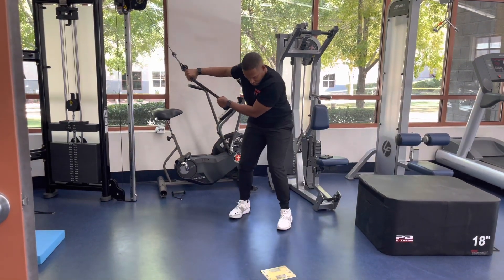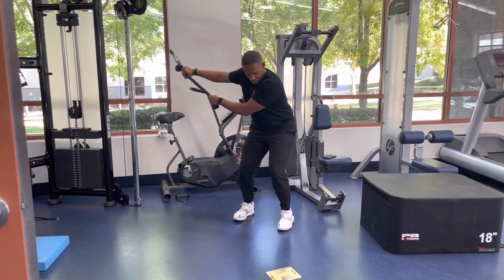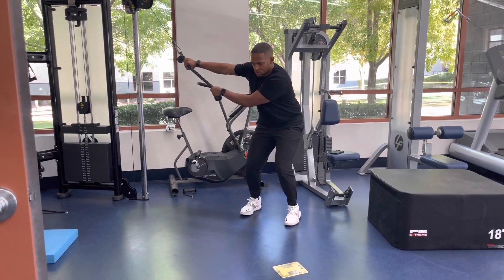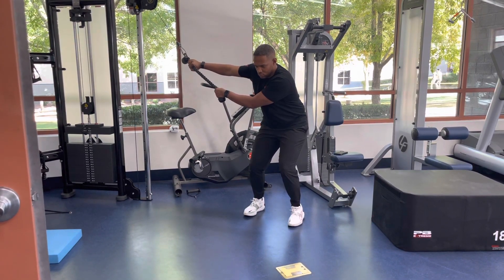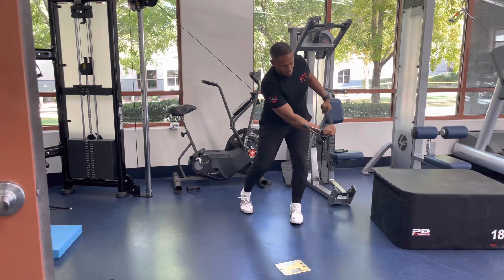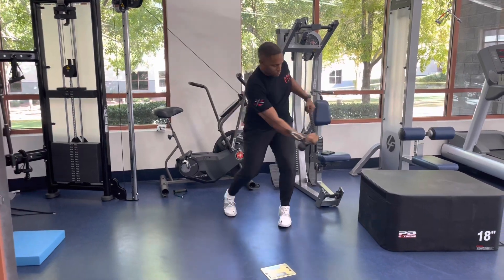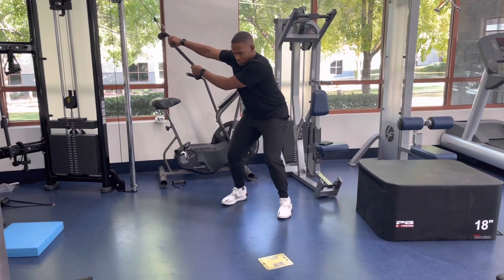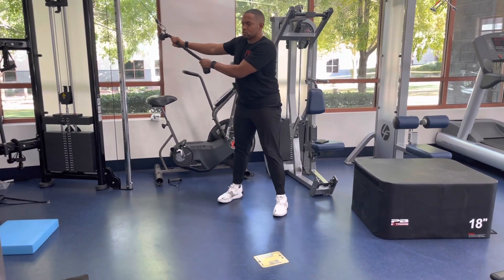Narrow Stance Rotation Hinge Chop